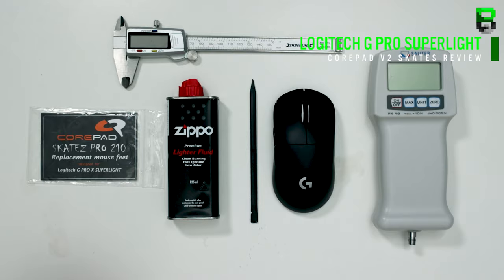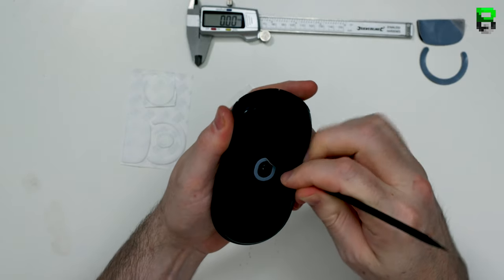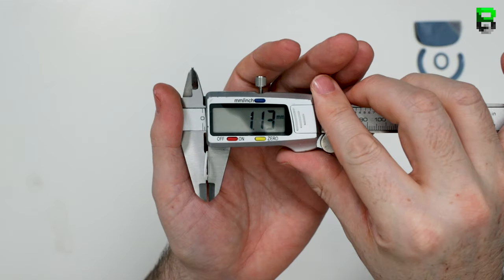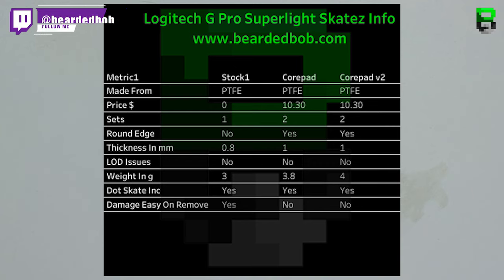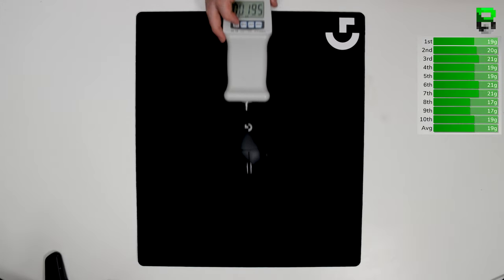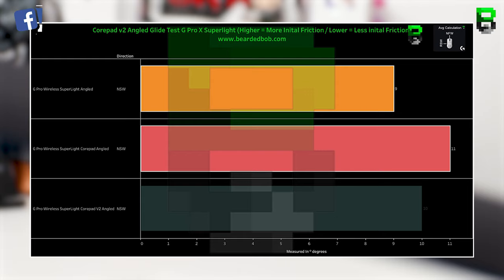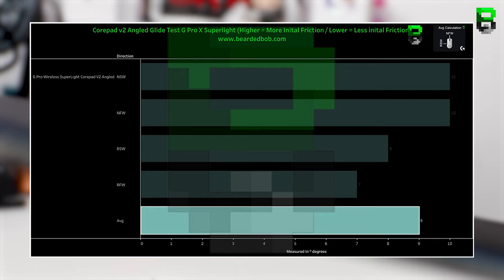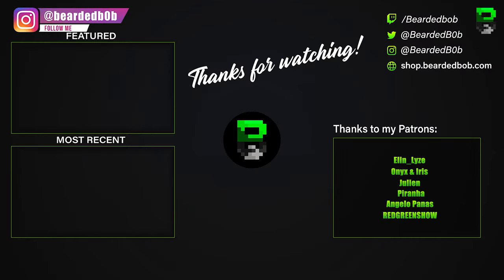Are these updated v2 ones better? Corepads Skates For Logitech G Pro X Wireless Superlight Mouse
Are the Corepad V2 Skatez any better for Logitech G Pro X Wireless Superlight Mouse. This is a full in-depth review using glide tests to compare data to allow you to decide if you need to upgrade your mouse skates. Tiger ICE Skates GPW Superlight

►Key Links

→ Everything you need to know about the Logitech G Pro Wireless @

►TimeStamps
00:00 - Intro/Install
01:56 - Skate Comparison Table
02:16 - Flat Glide Test
03:17 - Angled Glide Test/Cat Watching
04:19 - Conclusion

►Other Playlists/Videos

►Music